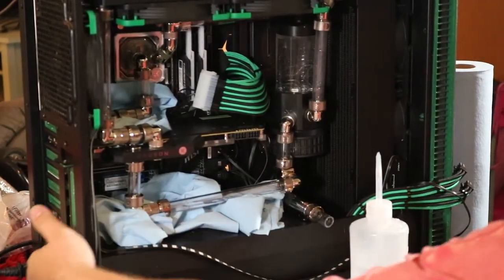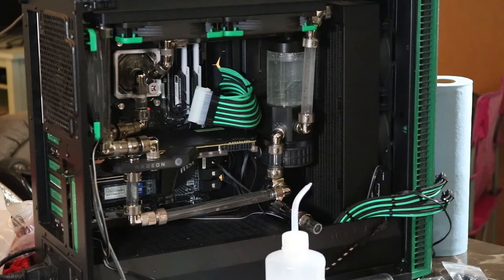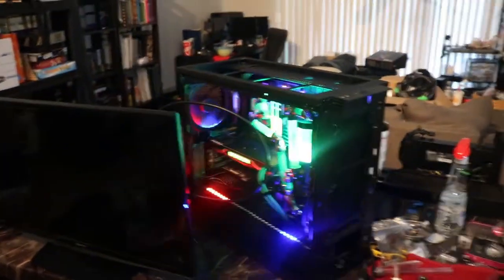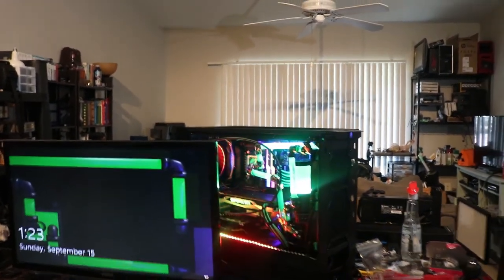It Exploded! Nova build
SO this is the danger of water cooling a pc. Sometimes things go wrong. This build vlog is all about that and more as we hit our first real water cooling failure.